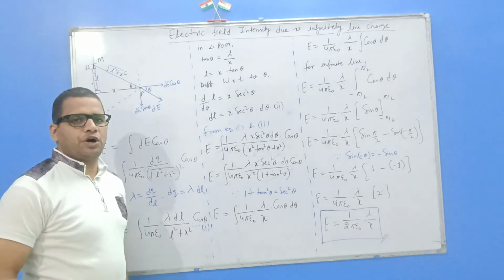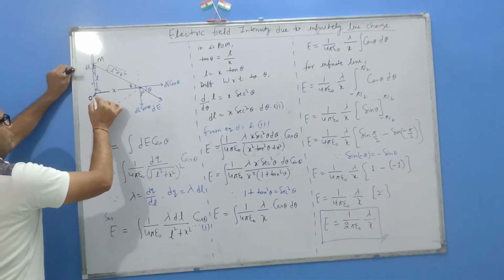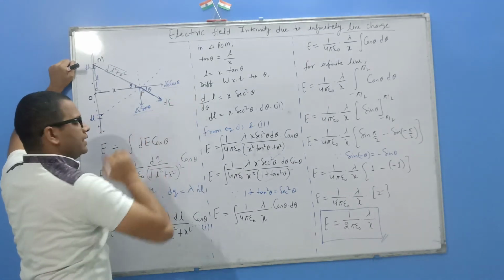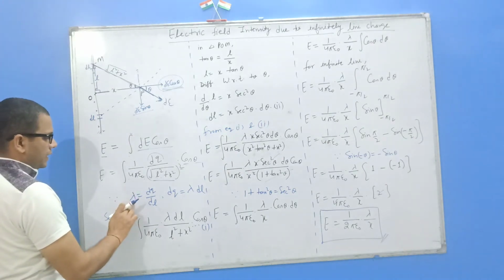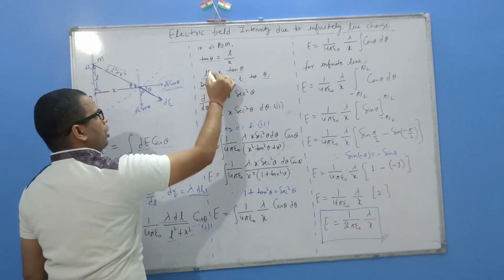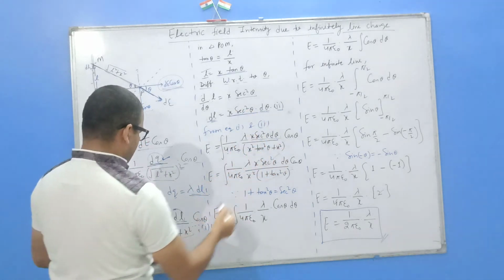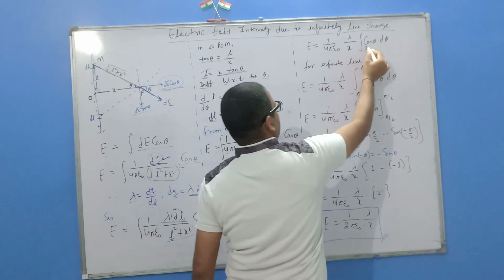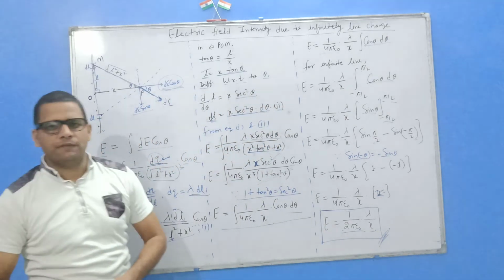Class 12 Physics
Electric  Field intensity  due to line charge without  Gauss Theorem